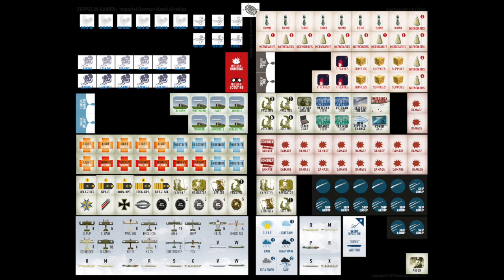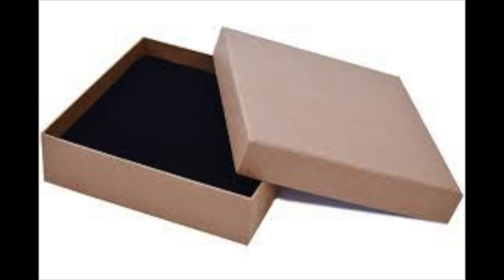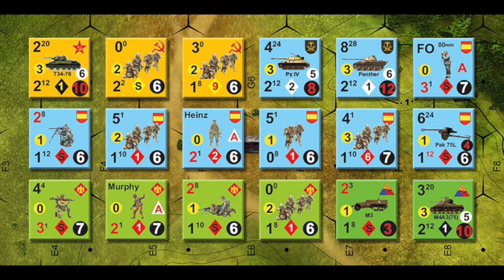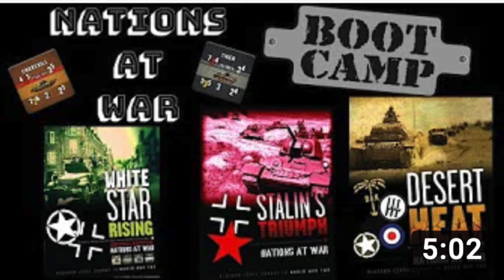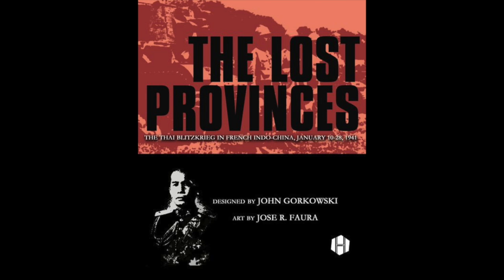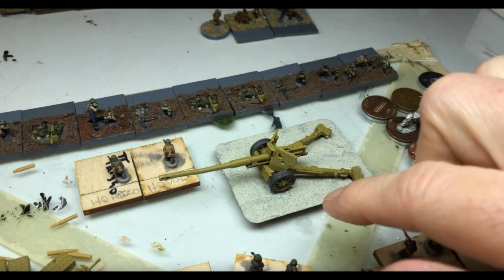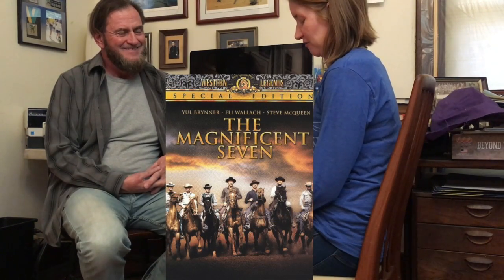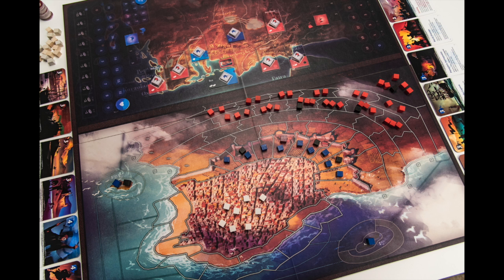NEH S2 Ep2 ESSIG, Stephan Buonocore